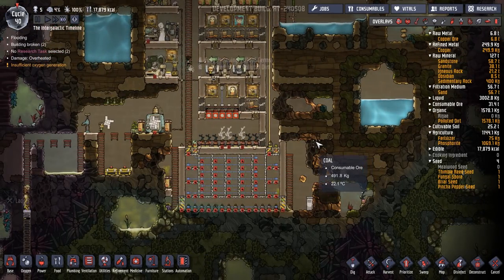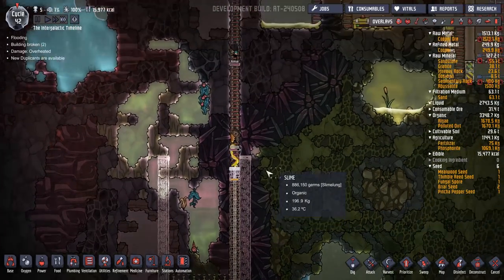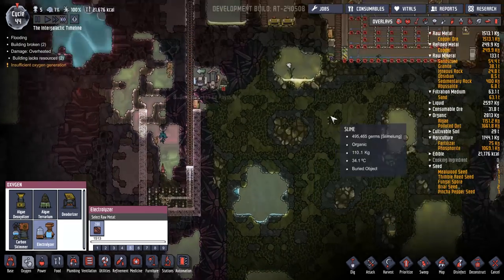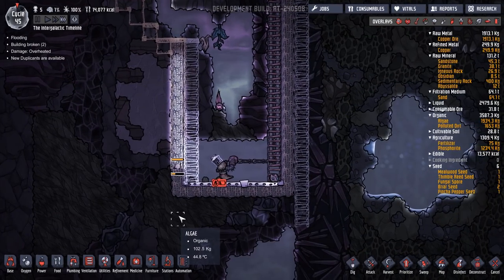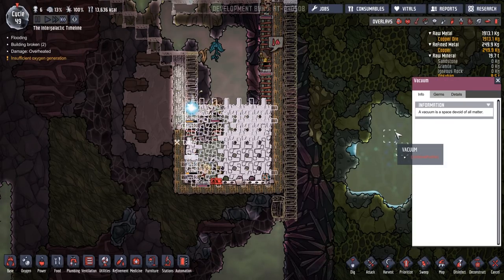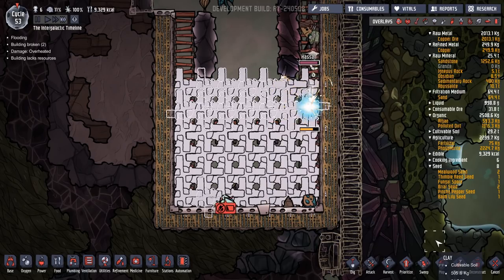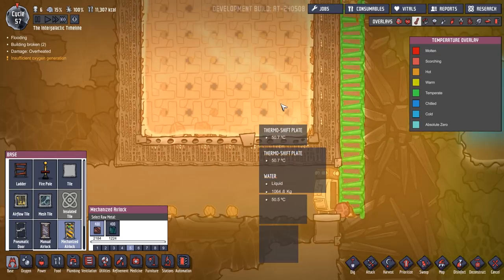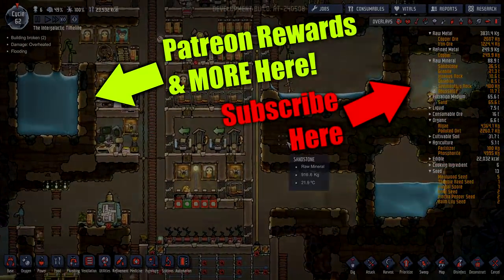ONI AUTOMATION UPGRADE: THERMAL SHIFT PLATES WATER COOLING SEASON 03 EP 4 OXYGEN NOT INCLUDED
Everything New in the AUTOMATION update for ONI: New Upgrade. new base. Cooling Geyser water with Thermal Shift Plates! Enjoy  :-)

Be sure to follow me for more Oxygen Not Included Automation Update (ONI) gameplay. I am having a blast with my Let's Play of Oxygen Not Included Automation Upgrade & discovering all the new mechanics. From Klei Entertainment, the dev's behind the massive hit Don't Starve.

➤Oxygen Not Included Automation Upgrade Features:

- New Automation Overlay
- Automation wiring and inputs on existing buildings
- Automate liquid, gas, and temperature sensors which replace the power switches
- Automated manual, time-of-day, and floor sensors
- Automated Power Shutoffs
- Automated Liquid and Gas Shutoffs
- AND, OR, XOR, NOT and BUFFER Gates
- Mini Liquid and Gas Pumps
- Duplicant Checkpoints
- Rock Granulator
- Metal Refinery
- Pure metal Electrical Wires
- Metal Tiles
- Thermo-Shift Plate
- Fire Pole
- New Ruins set-pieces